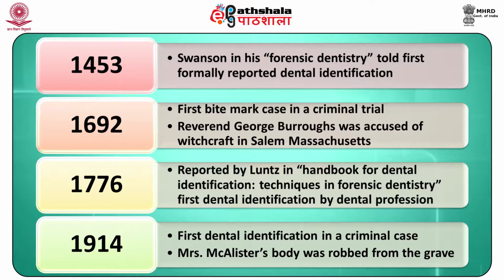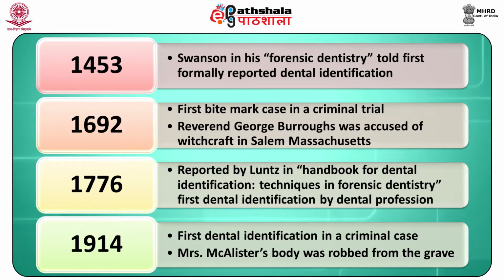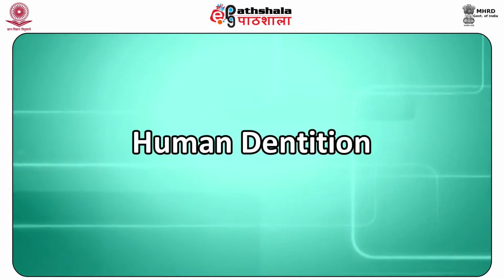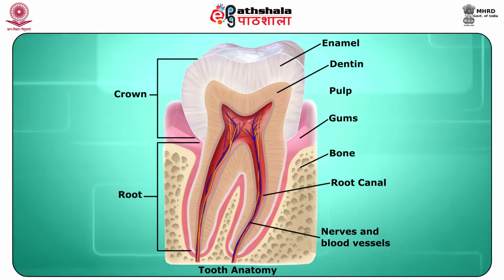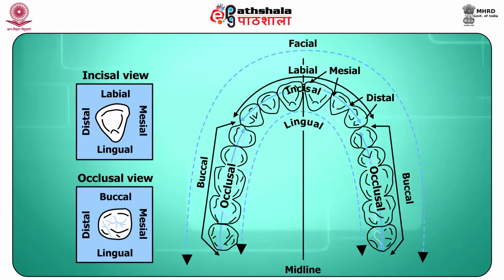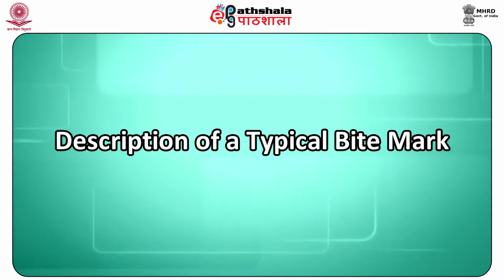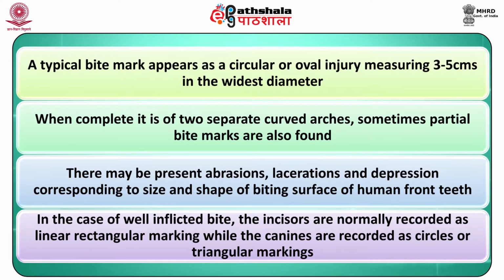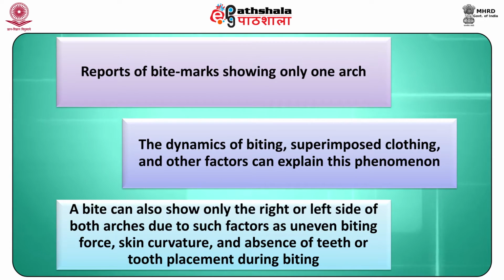Forensic Odontology-Introduction (FSC)